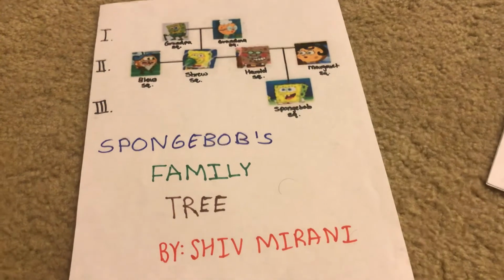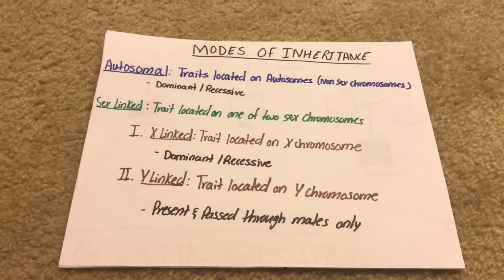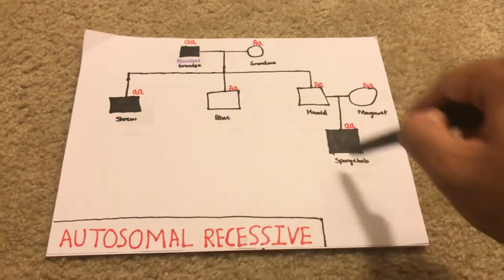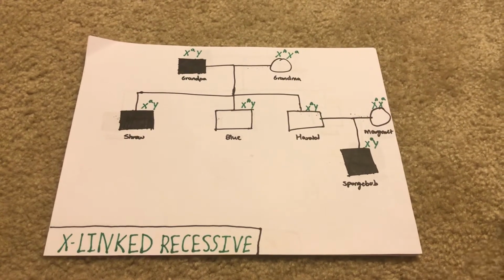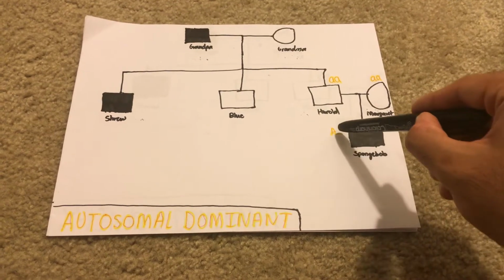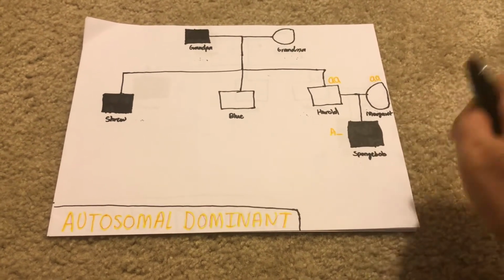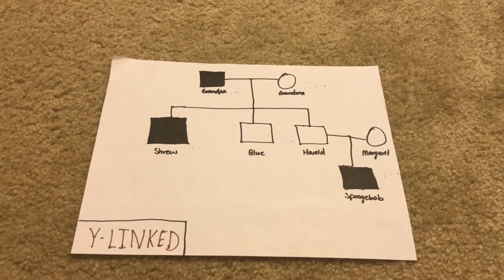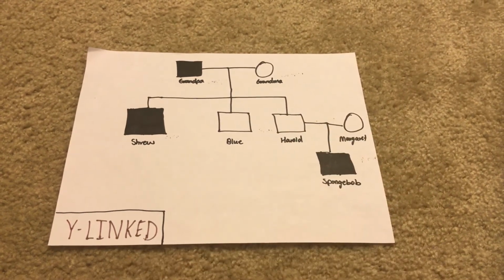GN311 Exam Mini Video 1 Shiv Mirani